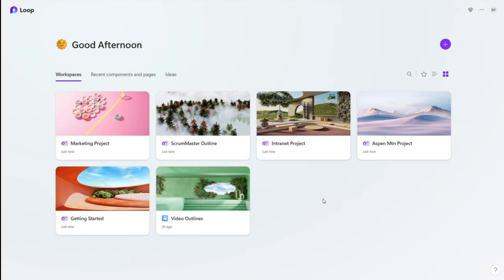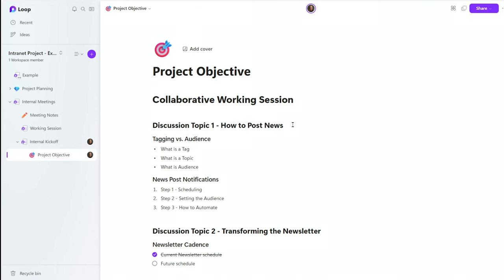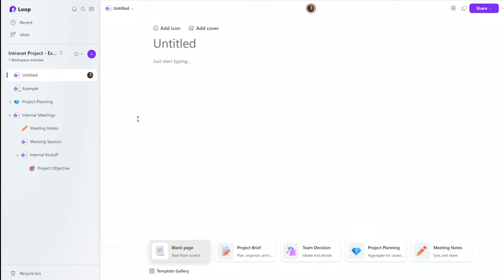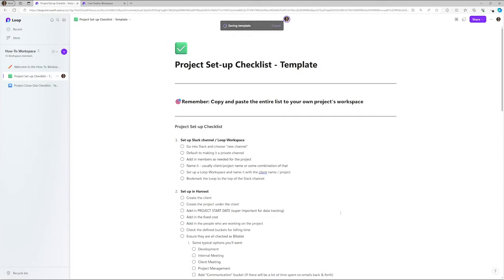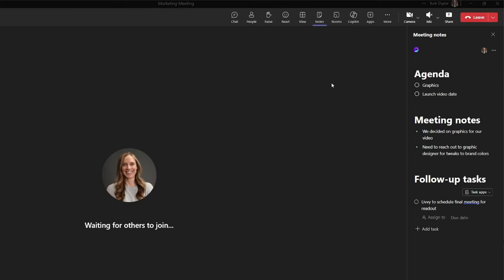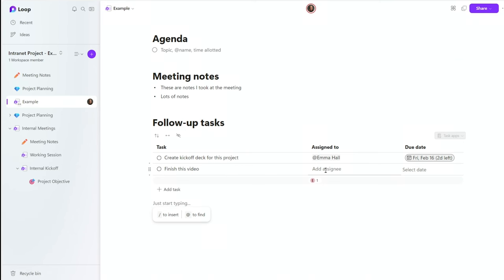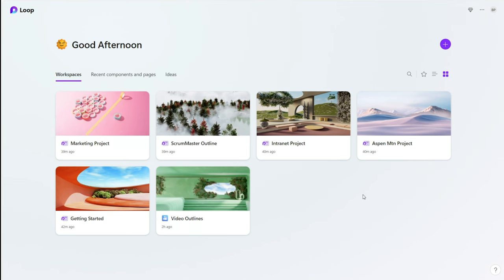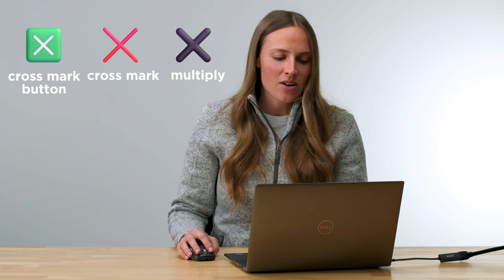M365 Loop: Project Management Tool Guide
We love Loop and it has some great features and capabilities to get your team on the same page (literally) and moving in the same direction.  From effortless formatting of notes, to team member task lists, Loop strives to create an approachable environment where team members can easily collaborate and stay aligned.

0:00 Welcome
0:58 Flexible Structure
2:24 Teams and Loop Integration
3:14 Effortless Formatting
4:30 Presentation or Working Sessions
4:58 Page Templates
6:26 Saving Loop Templates
8:34 Loop Section in Teams
9:21 Customizable Task Lists
10:45 On the fly Tasks
11:32 Customized Visuals
13:30 Problems with Emojis